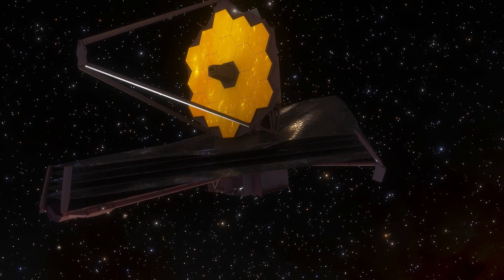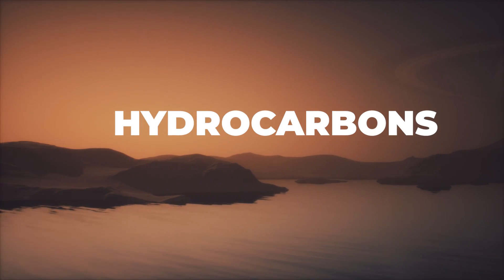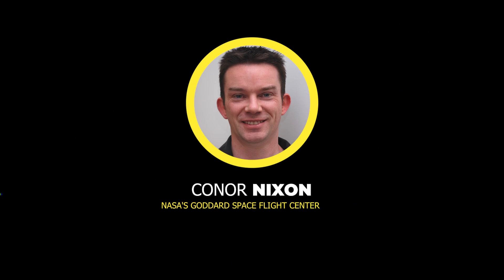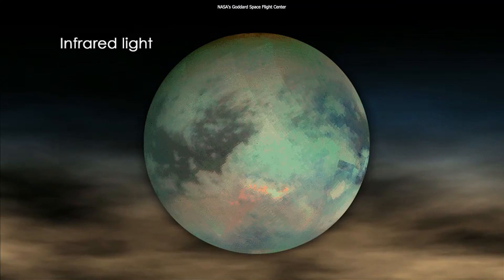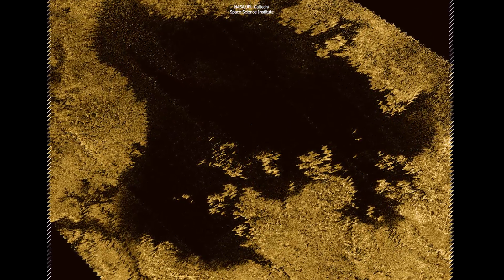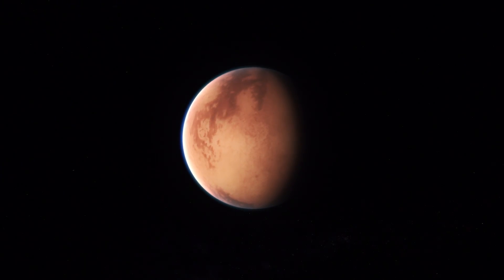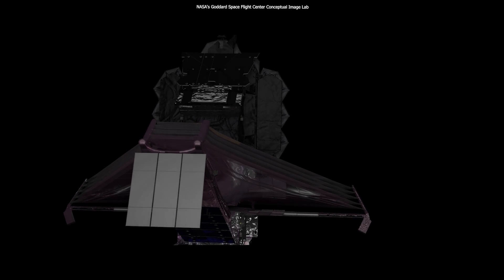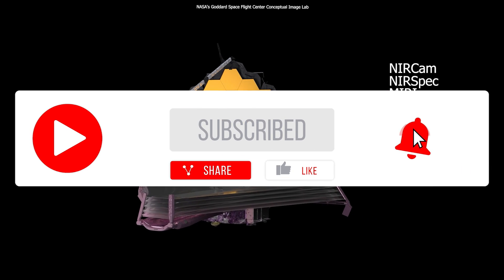Webb Observes Inside Saturn's Moon Titan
The Webb telescope has finally trained its instruments toward one of the most fascinating worlds, Saturn's moon Titan.

Produced, directed, and edited by:
Ardit Bicaj

Narrated by:
Russell Archey

Graphics:
Space Engine

A big thank you to our lovely channel members:
Damon Reid
Joseph Pacchetti
Pix_elle